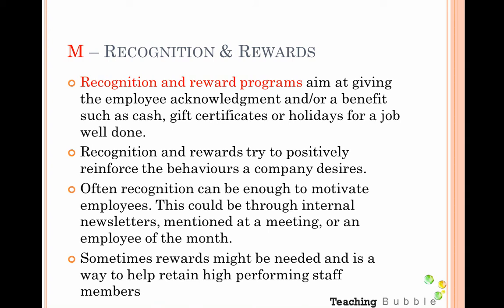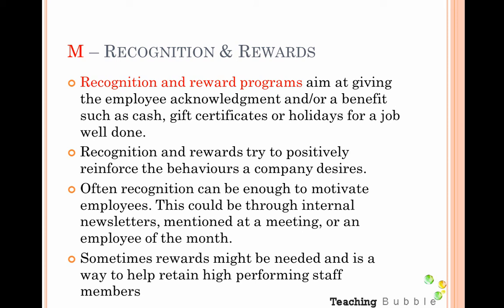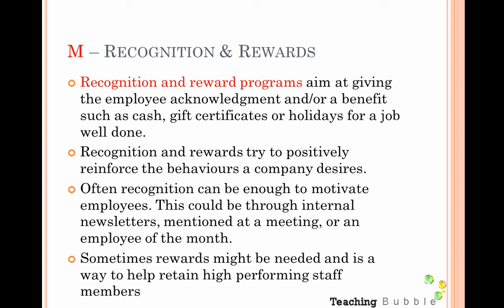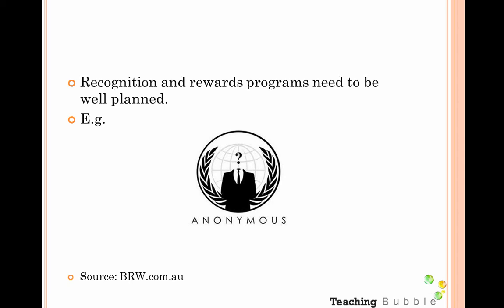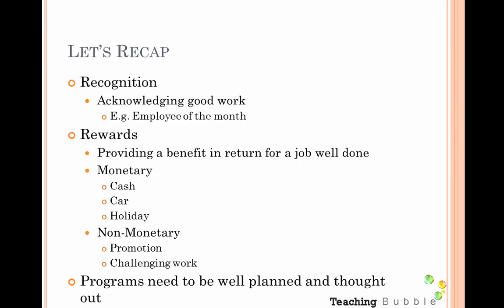VCE Business Management - Recognition & Rewards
for all the activities and practice questions for this topic